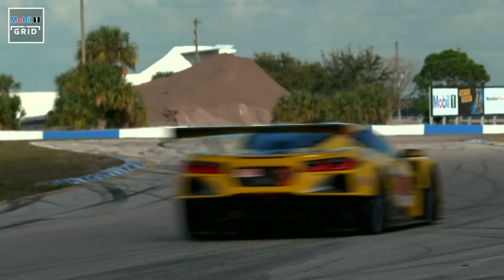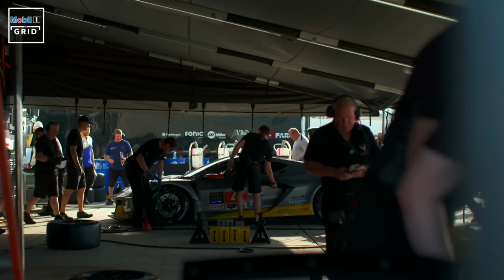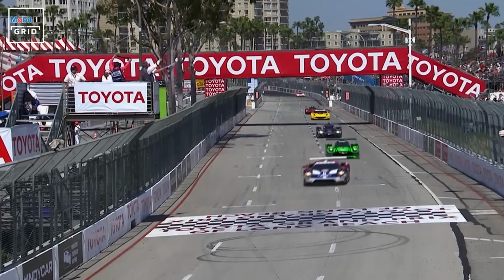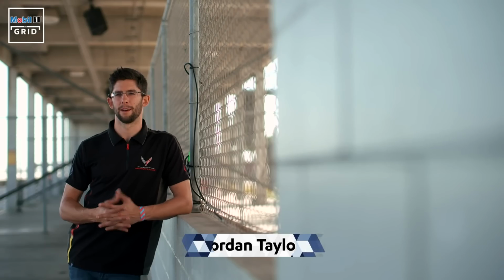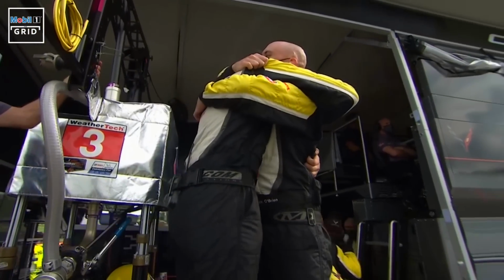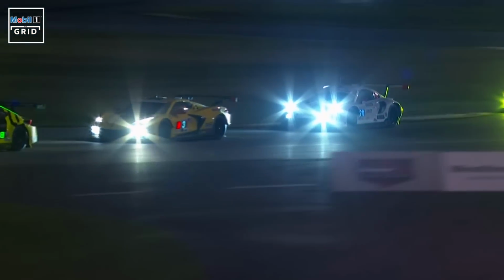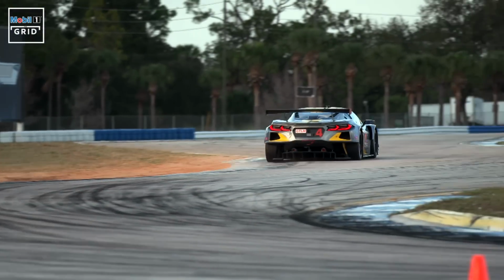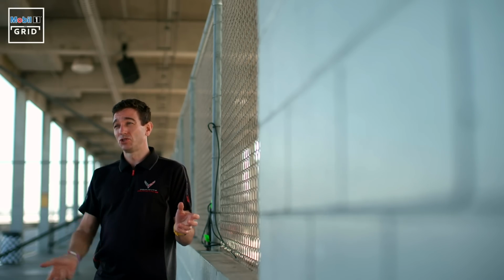Behind the wheel of the Corvette C8.R | Mobil 1 The Grid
Corvette Racing's C8.R is a very different beast to their previous race cars, but what is it like to drive? We joined Corvette in testing to find out from the people who know it best...the drivers!